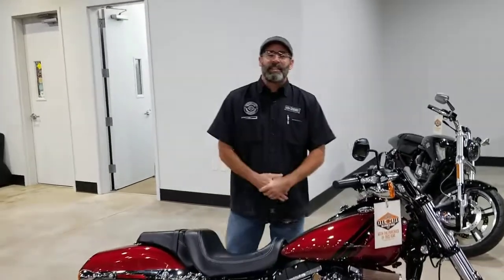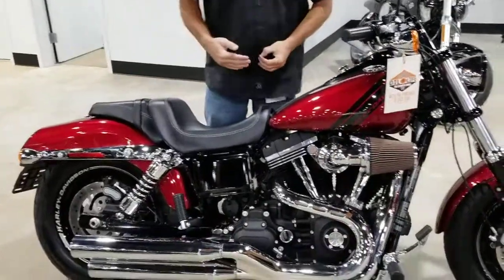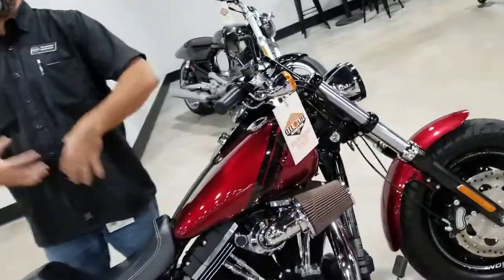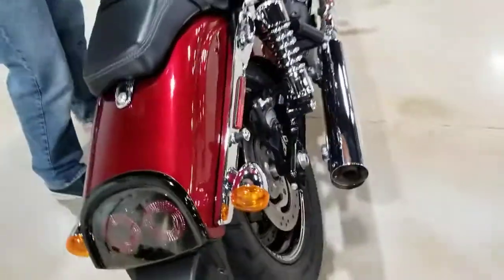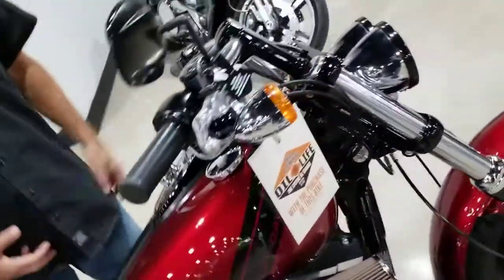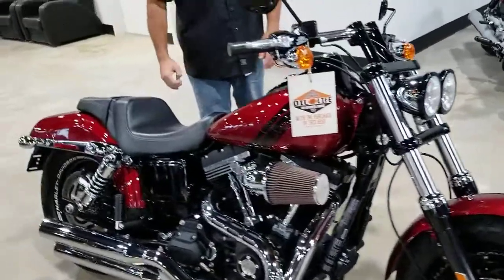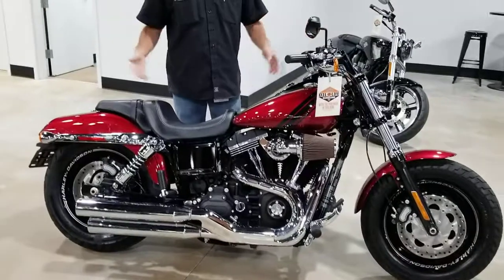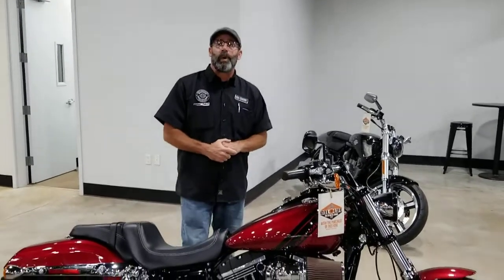Used Bike Spotlight - 2016 Harley-Davidson® FXDF - Dyna® Fat Bob®